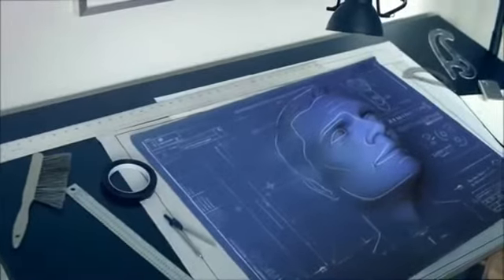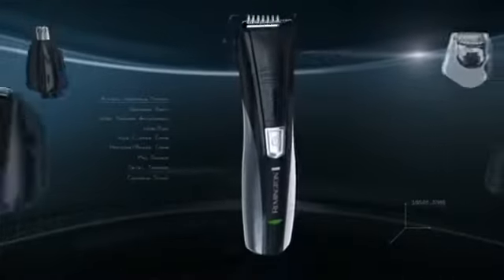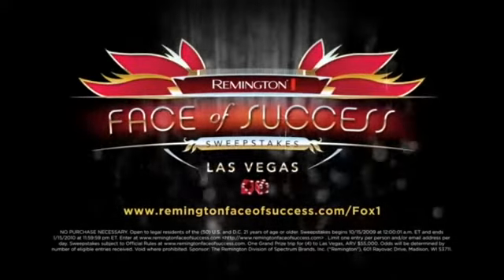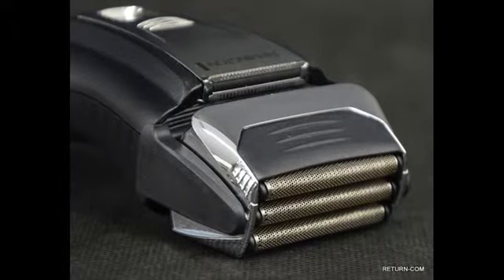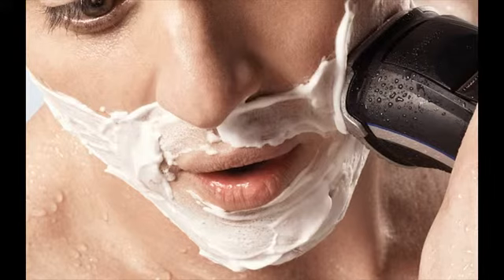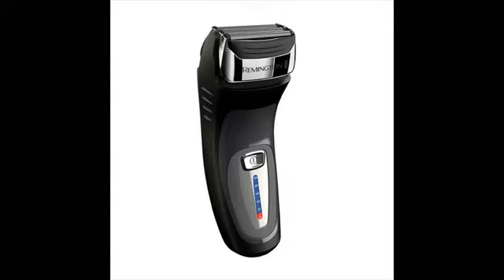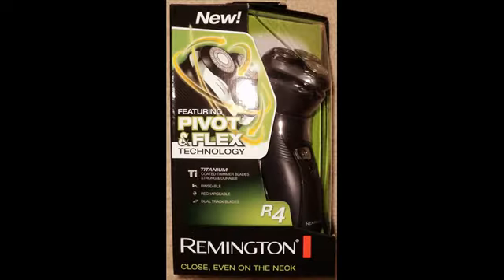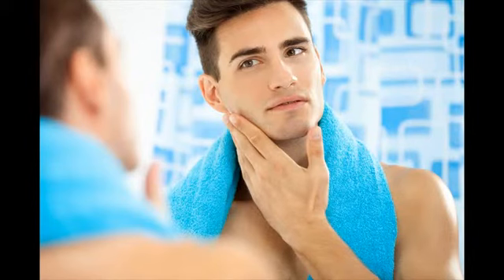lady remington electric shaver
Remington electric razors are cheap yet they're certainly not cheap with regard to quality and functionality. Remington is into manufacturing electric shavers for a lot more than 75 years and you can find hundreds and a large number of men that are absolutely happy with Remington shavers.
Remington is mostly into manufacturing entry level and mid level electric shavers. When you choose your shaver properly you can expect to find the best deal that you can buy with Remington.
As mention previous, Remington shavers were extremely popular in the past. In the 60’s, they were the first one to created cordless rechargeable shaver. They also produced another breakthrough by integrating flexing foil method in the mid of 70’s.
Remington shavers are primarily split into two categories - F series and R sequence. The F series happen to be foil shavers and the R collection happen to be rotary shavers. They don’t have the very best electric shavers but they are excellent when your needs are principles.
Take note that Remington shavers aren't design to last 6 - 7 years just like the other top brands. However, not everyone wish to stick with a shaver that long. Some individuals are happy paying $30 - $50 for a shaver that may last a year or two. Moreover, you are getting a close and comfy shave.
Actually,when we discuss closeness Remington shavers are the best choice when you pick basic level ($20 - $50) electric razors. They often out-perform shavers from different top brands in the same category.